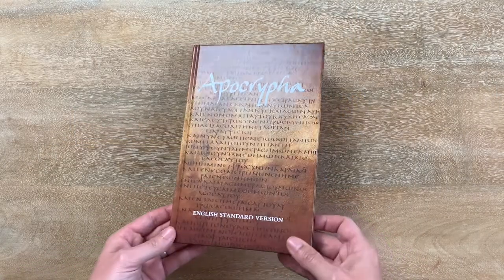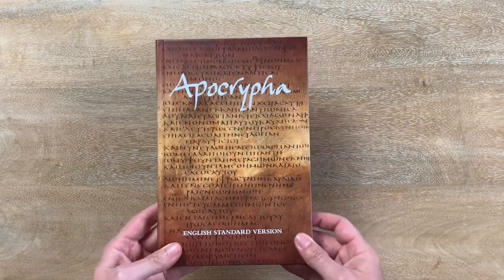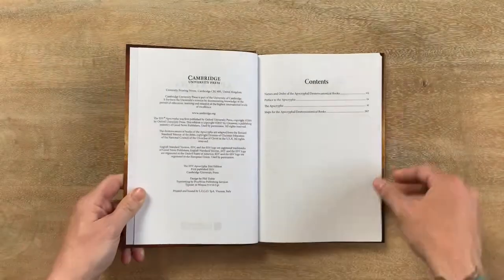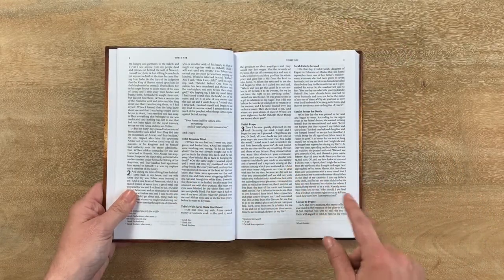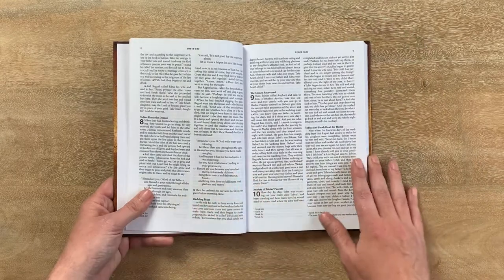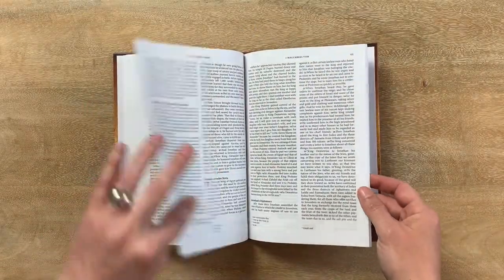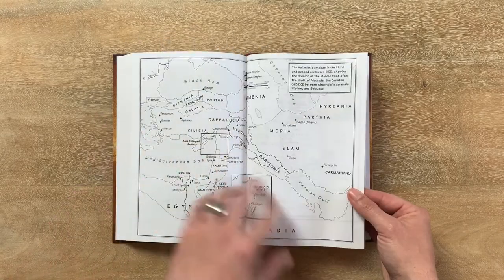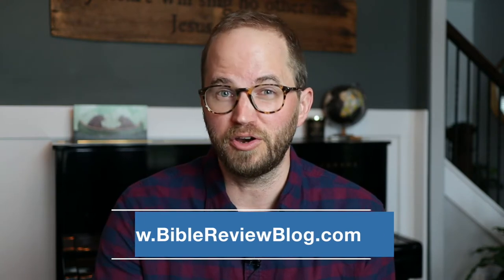Cambridge ESV Apocrypha – Review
A closer look at the ESV Apocrypha from Cambridge University Press.

🛒 Amazon ($23)

0:00 Hello Friends!
0:29 Intro & Setup
1:54 Exterior Walkthrough
2:36 Interior Walkthrough
5:13 Maps
6:05 Final Thoughts